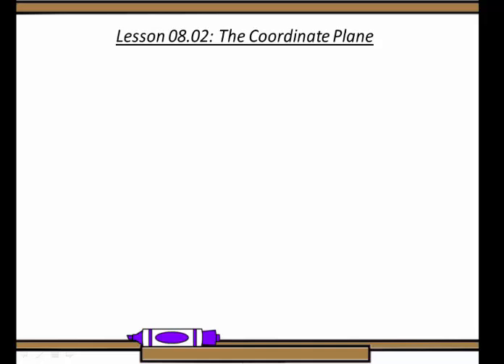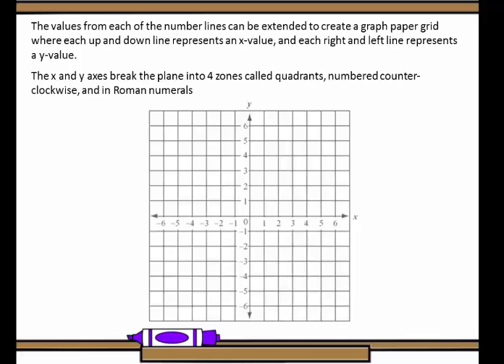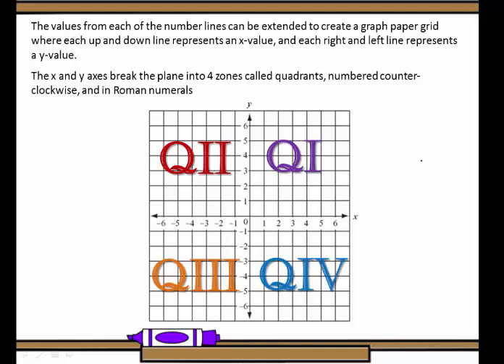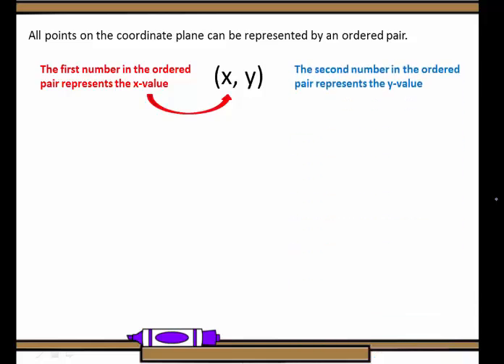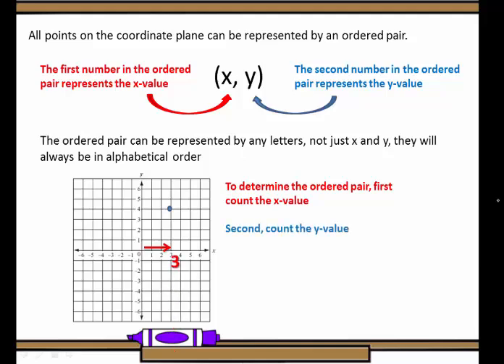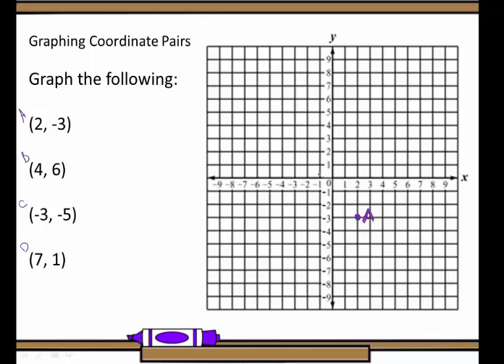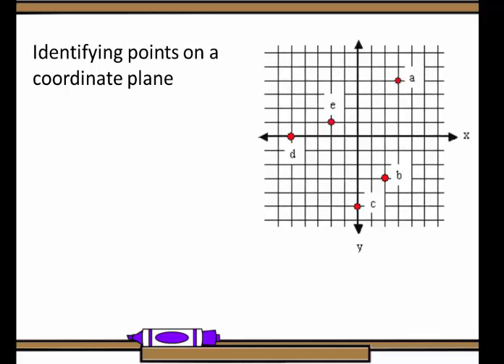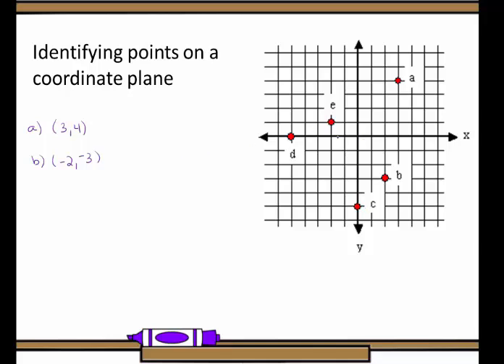Algebra 1A - Lesson 8.02 - The Coordinate Plane